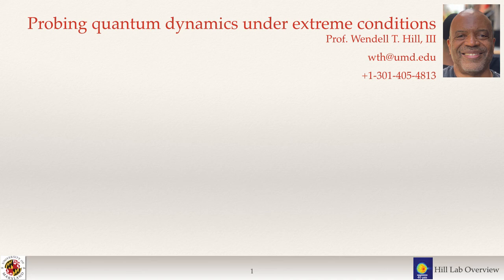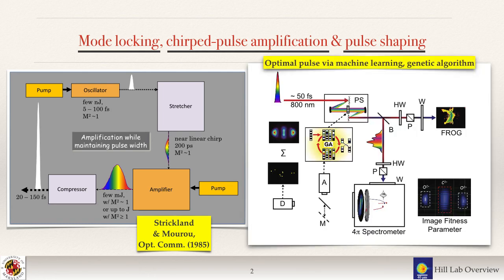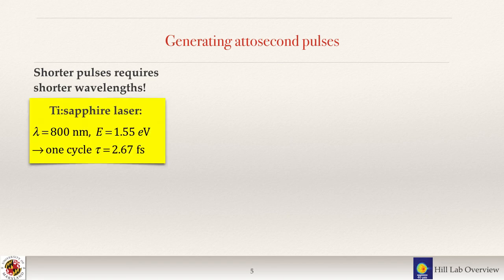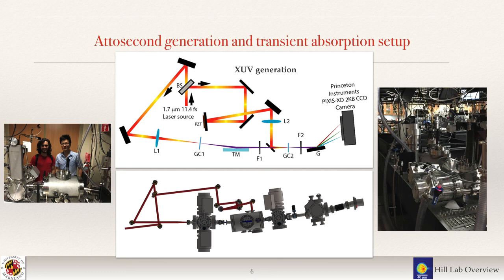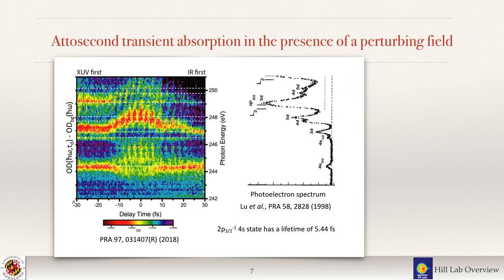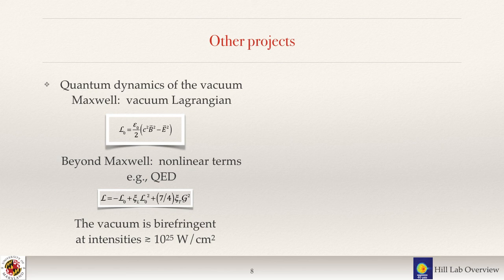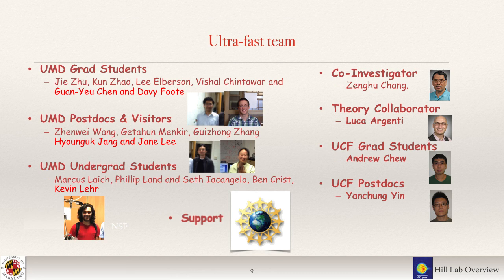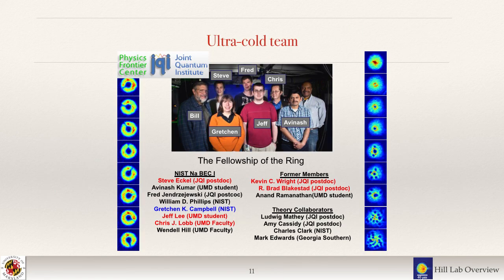Dr. Wendell Hill - UMD Chemical Physics Research Presentation 2020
Learn about the research of UMD Chemical Physics faculty member Dr. Wendell Hill.

To learn more about the chemical physics graduate program at the University of Maryland, visit chemicalphysics.umd.edu.